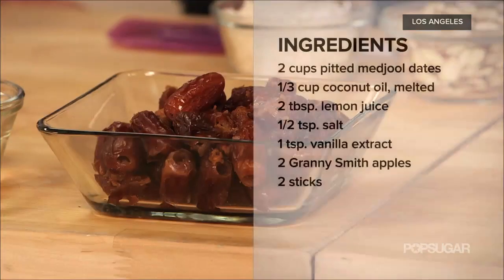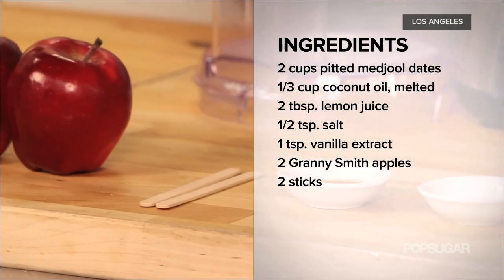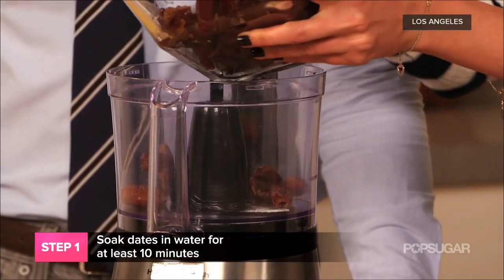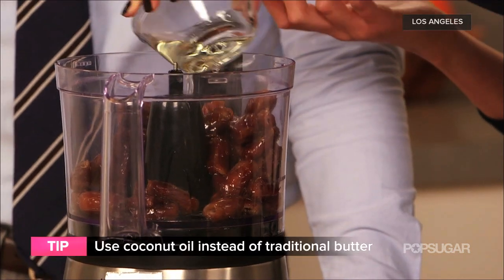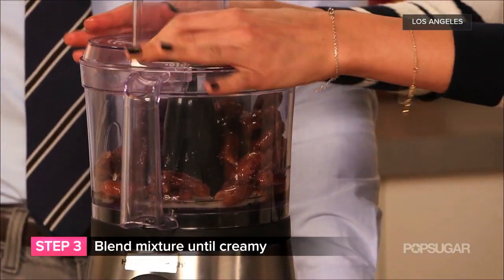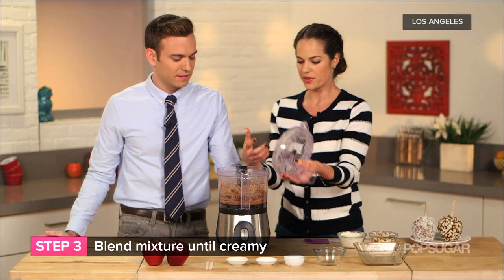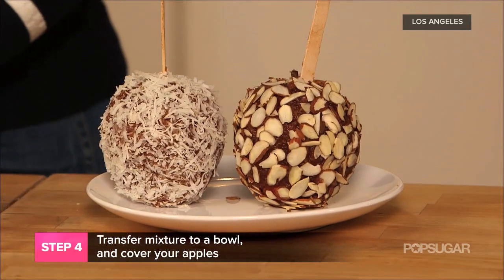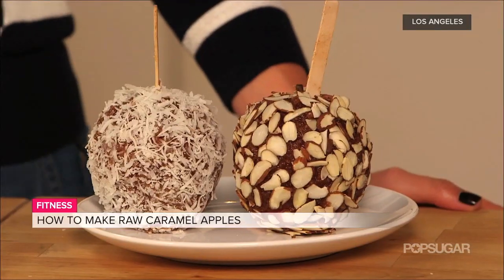Vegan Caramel Apple Recipe | Healthy Desserts | Recipe Remix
That favorite Halloween treat — caramel apples — doesn't need to be a major calorie bomb! And guess what? Here's a recipe that doesn't even require you to turn on the stove. This recipe came to us from vegan chef Laura Miller by way of Tastemade — it's so darn good, you won't believe that it's made without any sugar or butter.